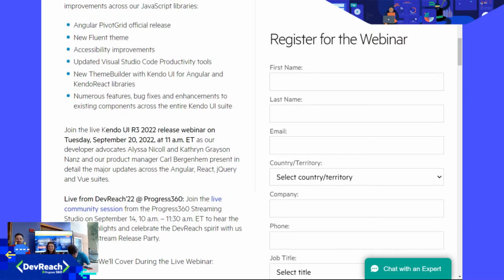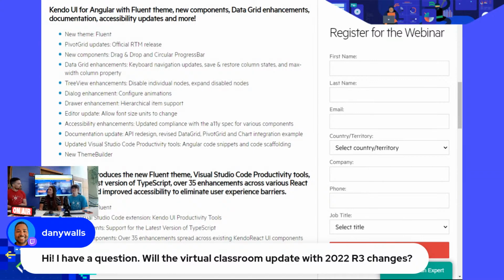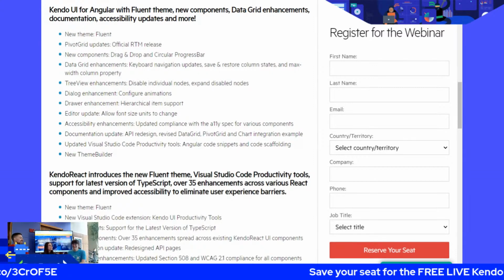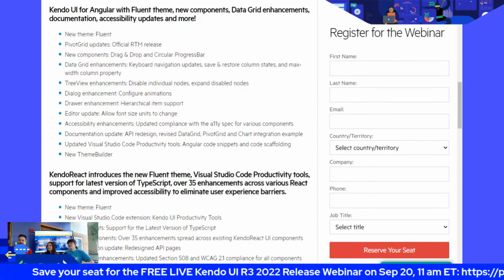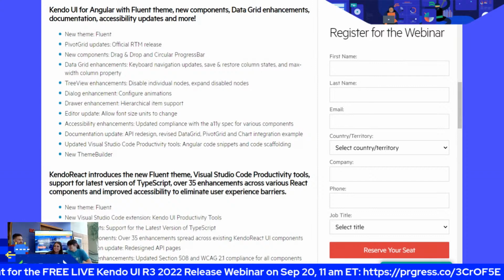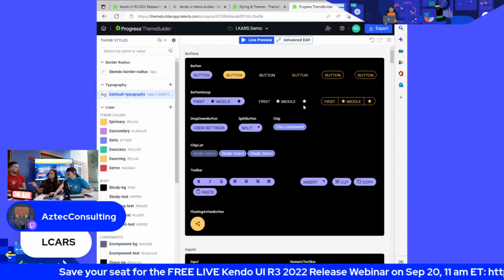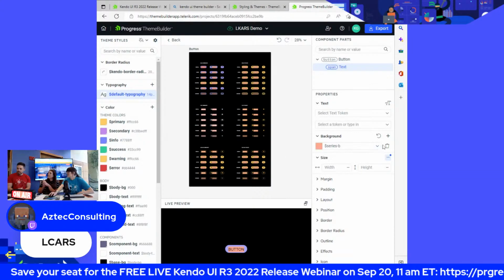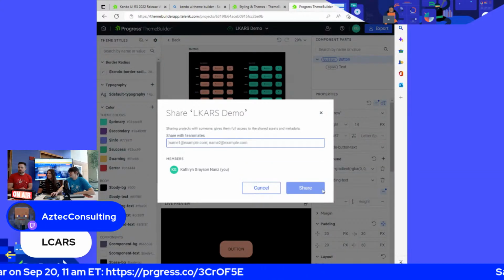The Telerik and Kendo UI R3 2022 Release Party – Live from Progress360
What's new in Telerik UI for Blazor & Telerik UI for .NET MAUI,  ASP.NET, WPF/WinForms & Xamarin?  Or Telerik Reporting, Telerik JustMock, Fiddler Everywhere & Fiddler Jam! Boy, that was a mouthful..But plenty is new! In this one-of-a-kind, special R3 2022 session LIVE from Progress360 in Boston, MA you'll get to see a bit of the JavaScript side of things, but also grab all the awesome highlights and demos for Telerik UI for Web, Mobile & Desktop firsthand! Ed Charbeneau, Sam Basu & Eve Turzillo will give you the highlights tour on September 14!
Here are some of the new & exciting things in R3 2022 & some of the ones you'll see live during the stream:

* New Blazor UI components, bringing the total to 100! Including New PDF Viewer and Theme Builder
* New Fluent theme
* The most comprehensive .NET MAUI library with 50+ controls
* Support for .NET 7 Latest Preview
* Accessibility improvements
* Numerous features, bug fixes, and enhancements to existing components across the entire Telerik suite
* Visual Studio integrated Report Designer for projects targeting .NET 5+ preview
* New onboarding experience for Web Report Designer
* Native Blazor Report Viewer
* Enhanced Excel export features
* Extended mocking capabilities from Visual Studio quick action menu
* UX enhancements to speed up web debugging and improve configuration flexibility
* New Fiddler root certificate export options
Dive deeper into what's new across Telerik UI for Web, Mobile & Desktop with the extensive blog posts covering everything you need to know about the newest features, components, improvements & enhancements:
➡️ What's new with Telerik Test Studio & Test Studio DevEdition:
Save your seat for the webinars & read more about what to expect in them:
➡️Telerik UI for Web, Desktop & Mobile - Wed, Sep 21, 11 am ET
➡️Telerik UI Productivity: Reporting, Mocking & Debugging - Fri, Sep 23, 11 am ET